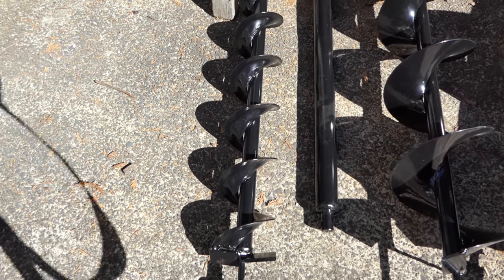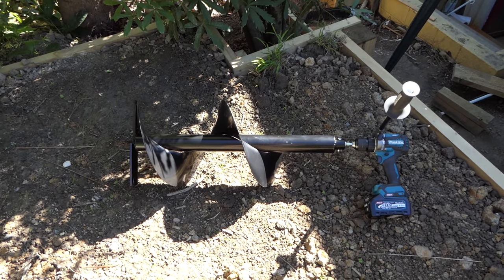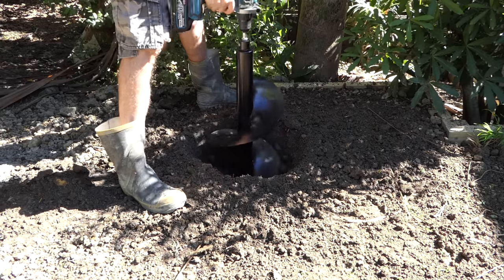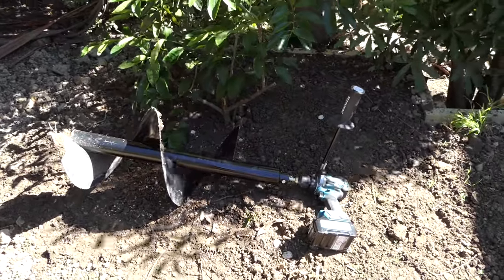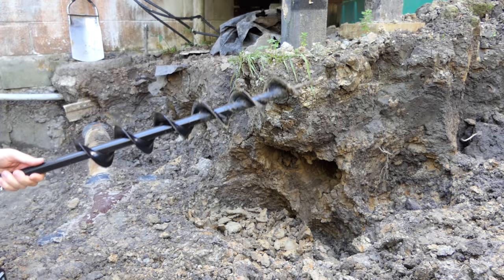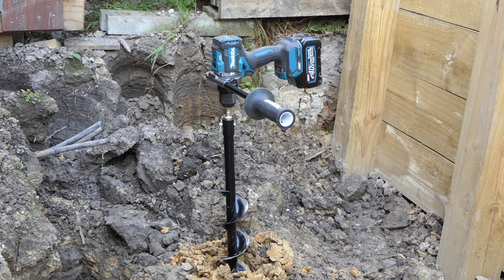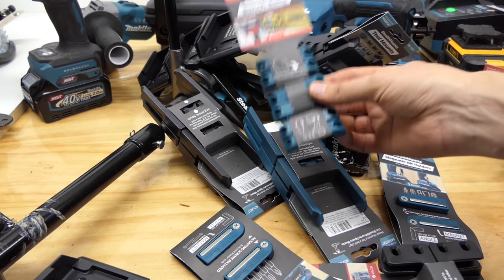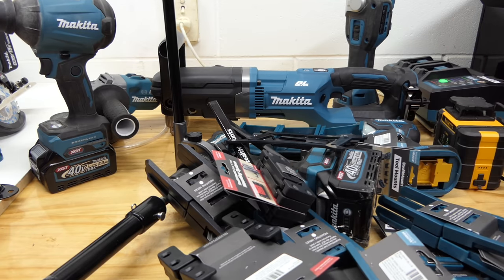Makita 40v Drill VS Massive Auger... Can Your Cordless Drill Do This?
A standard Makita 40v Hammer Drill (Combi Drill) takes on some massive Earth Augers with surprising results...

40v Makita Drill
This is the Auger adaptor I'm using.

GRAB ONE
18v Heat Gun
40v Metal Cutting Circular Saw
40v Polisher
40v Trim Router Clear Base Plunge Base
40v 260mm (10-1/4") Circ saw with a 97mm depth of cut, adjustable & removable front, AWS and track compatible!
40v Recip FASTEST IN THE WORLD
40v Planer
40v Plunge Saw
18v FR451D Screw Gun
125mm FLUSH CUT SAW
18v Makita TD171D in all available colours
40v Makita TD001G in all available colours

18v Makita TD171D in all available colours
40v Makita TD001G in all available colours